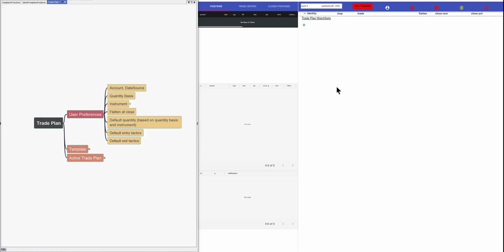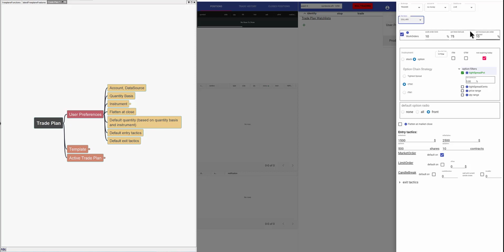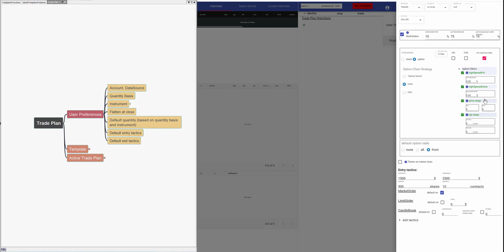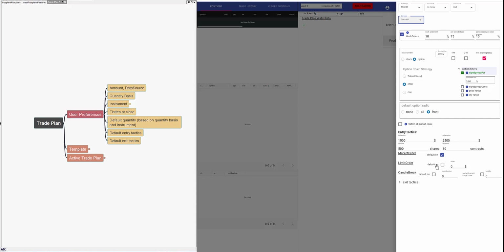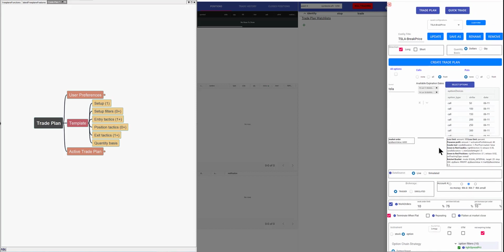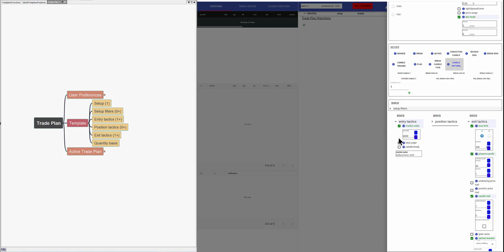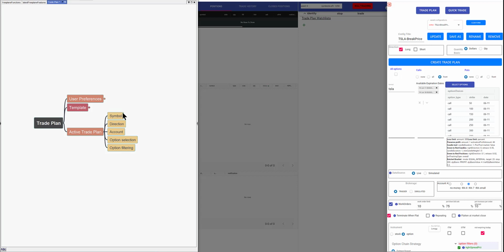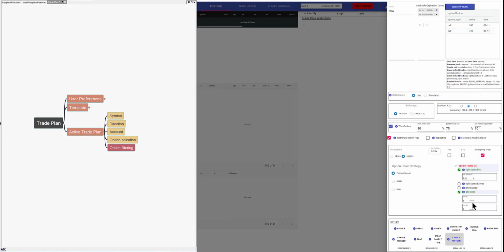Trade Plan overview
The Trade Plan is the heart of Trade Unafraid.  This video goes into setting up your User Preferences, Trade Plan Templates, and Live Trade Plans.